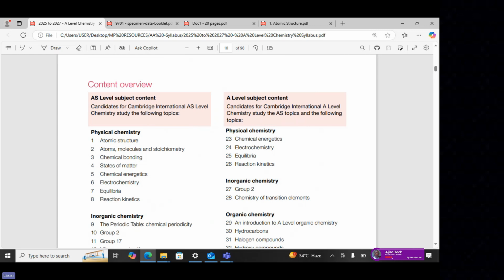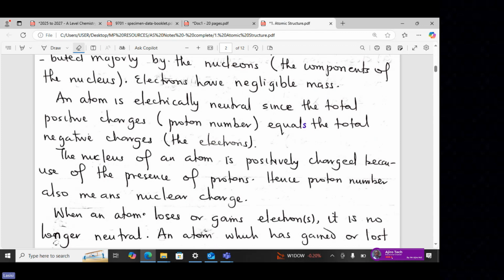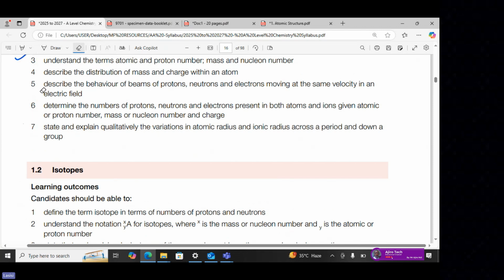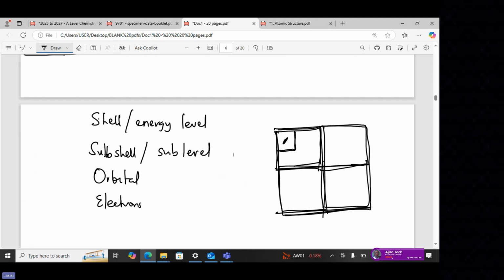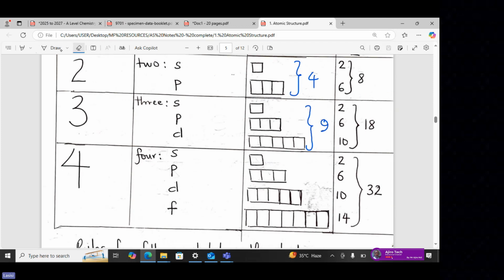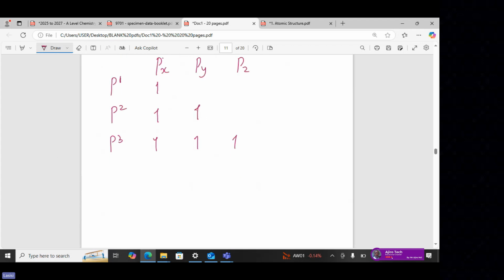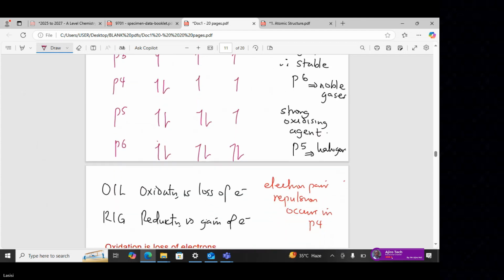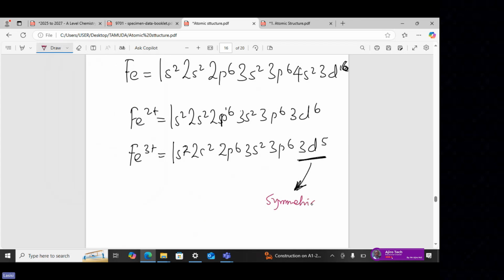Cambridge AS & A Level Chemistry (9701) || Atomic Structure || Part 1 || Detailed Explanations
Welcome to our first lesson on Atomic Structure, part of the Cambridge International AS/A Level Chemistry (9701) syllabus! In this session, we’ll dive deep into the fundamental concepts of atomic structure, helping you build a solid foundation for success in A Level Chemistry.

🔬 Whether you're preparing for Cambridge exams or looking to strengthen your knowledge, this video will break complex topics into easy-to-understand concepts.